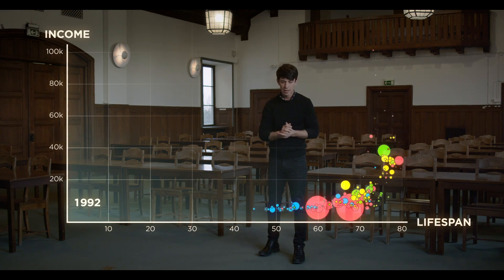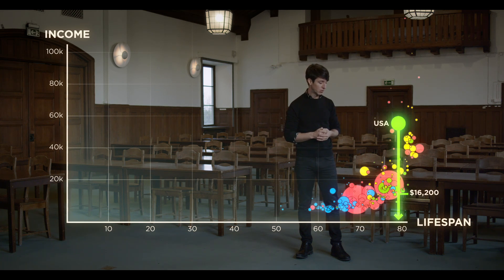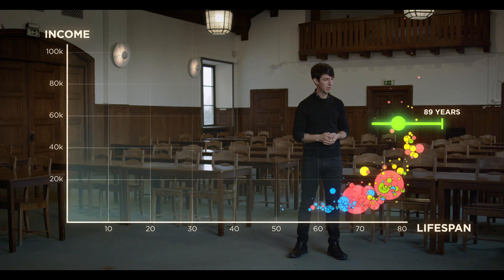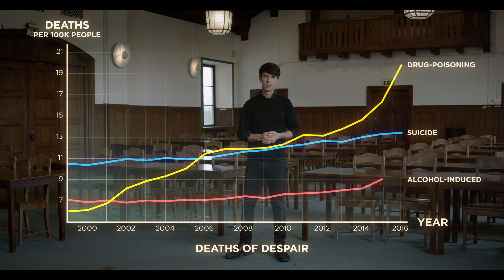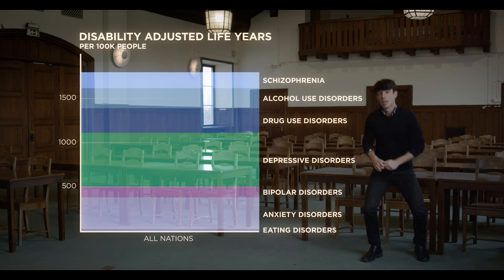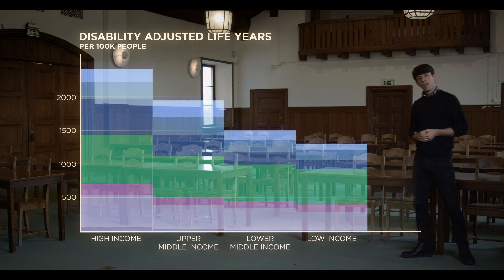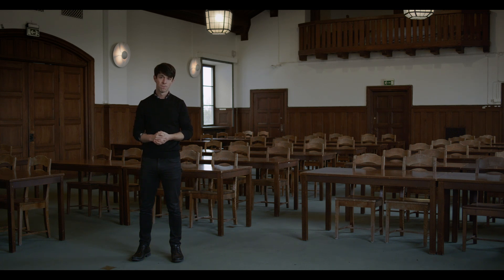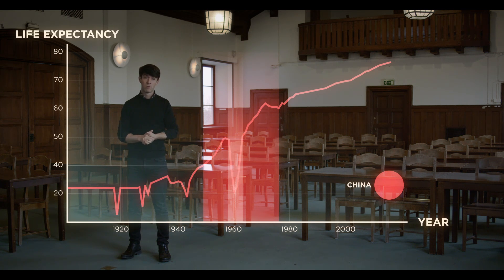Better and better? A comment on Hans Rosling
Is the world only becoming better and better? How are increases in wealth and life expectancy affected by social inequalities? Why do we hear so little about the global increase in mental illness and its development over time? These are some of the questions that Roland Paulsen, associate professor of sociology, discusses in this video, which is also a comment on some of the claims of Hans Rosling and other New Optimists.

References

Annual war casualties: Roser, Max. 2018. "War and Peace". Published online at OurWorldInData.org.

Global child mortality: Roser, Max. 2018. "Child Mortality". Published online at OurWorldInData.org.

Distribution of income and life expectancy, USA: Piketty, Thomas, Emmanuel Saez, and Gabriel Zucman. 2017. 'Distributional national accounts: methods and estimates for the United States', The Quarterly Journal of Economics, 133: 553-609. And Chetty, Raj, Michael Stepner, Sarah Abraham, Shelby Lin, Benjamin Scuderi, Nicholas Turner, Augustin Bergeron, and David Cutler. 2016. 'The association between income and life expectancy in the United States, 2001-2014', Jama, 315: 1750-66.

Life expectancy and correlation with level of education in Sweden: Burström, Bo. 2010. Livsvillkor, levnadsvanor och hälsa i Stockholms län: Öppna jämförelser 2010, Karolinska Institutets Folkhälsoakademi.

Life-expectancy drop in UK and USA: Ho, Jessica Y, and Arun S Hendi. 2018. 'Recent trends in life expectancy across high income countries: retrospective observational study', BMJ, 362: k2562

Rates of suicide and drug overdoses, USA: Centers for Disease Control and Prevention. 2018. 'Fatal Injury Reports, National, Regional and State, 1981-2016 WISQARS™'.

Death rates attributable to alcohol-induced causes to death, USA: QuickStats. 2017. 'Age-Adjusted Death Rates Attributable to Alcohol-Induced Causes, by Race/Ethnicity — United States, 1999–2015', MMWR Morb Mortal Wkly Rep, 66.

Global distribution of depression: Bromet, E., Andrade, L., Bruffaerts, R., & Williams, D. (2018). Major Depressive Disorder. In K. Scott, P. De Jonge, D. Stein, & R. Kessler (Eds.), Mental Disorders Around the World: Facts and Figures from the WHO World Mental Health Surveys (pp. 41-56). Cambridge: Cambridge University Press.

Disability caused by mental disorders: Mnookin, S. 2016. 'Out of the Shadows: Making Mental Health a Global Development Priority', World Bank Group and World Health Organization: Report number: 105052. Washington, DC.

Global distribution of depression, anxiety, eating disorders, bipolar disorders, drug use disorders, alcohol use disorders, schizophrenia: Global Burden of Disease Collaborative Network. 2017. "Global Burden of Disease Study 2016 (GBD 2016) Incidence, Prevalence, and Years Lived with Disability 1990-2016." Seattle: Institute for Health Metrics and Evaluation (IHME). See also: Scott, Kate M, Peter de Jonge, Dan J Stein, and Ronald C Kessler. 2018. Mental Disorders Around the World: Facts and Figures From the World Mental Health Surveys (Cambridge University Press).

Antidepressant drugs consumption, OECD: OECD. 2017. 'Antidepressant drugs consumption, 2000 and 2015.' in Pharmaceutical sector (OECD Publishing: Paris).

Average happiness and GDP per capita, USA: Sachs, Jeffrey D, Richard Layard, and John F Helliwell. 2018. In "World Happiness Report 2018."